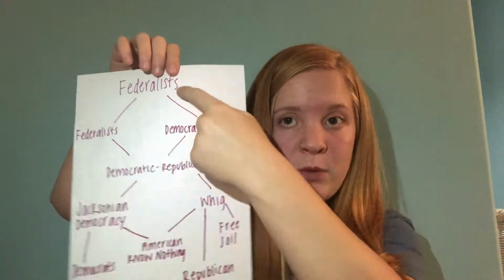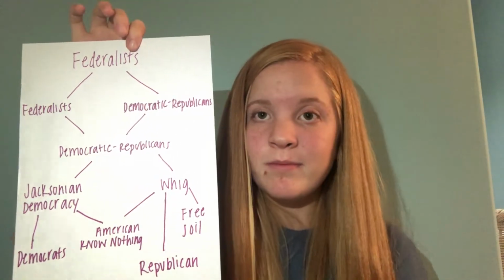Westward Expansion and Political Sectionalism in Antebellum America